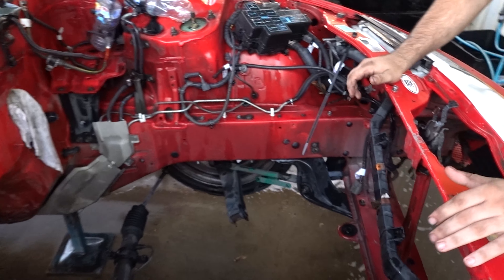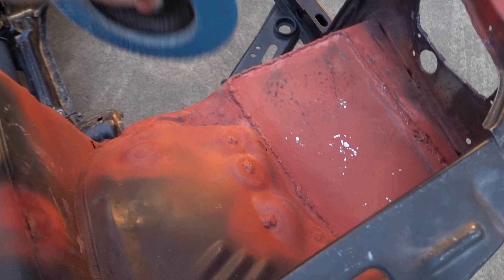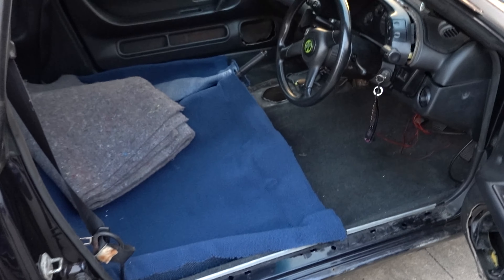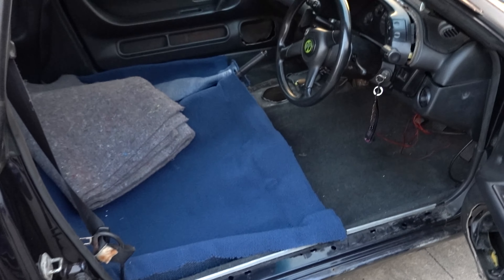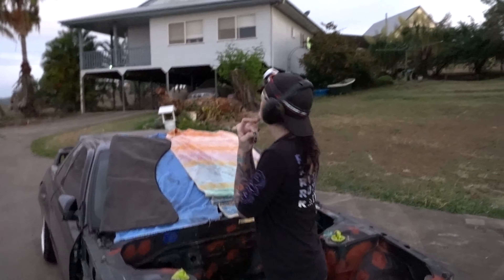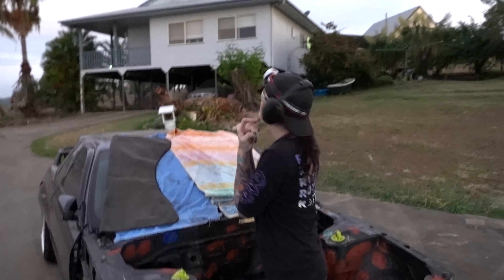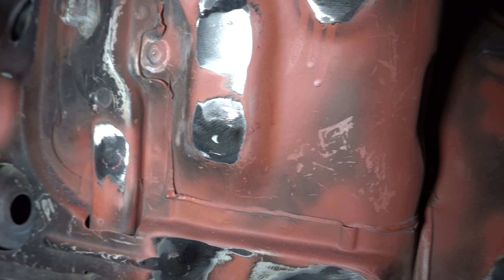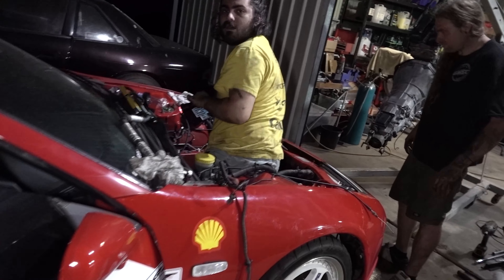1JZ SWAP Progress! R32 SKYLINE + 300ZX FAIRLADY Z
1JZ Swapping a Nissan Skyline R32 Drift Car, and a Daily Driven Nissan Fairlady Z Z32 300ZX.
Swap Progress